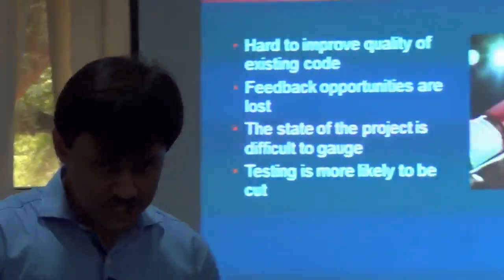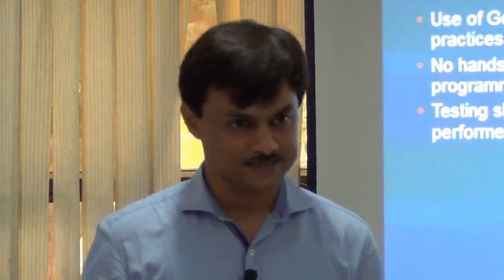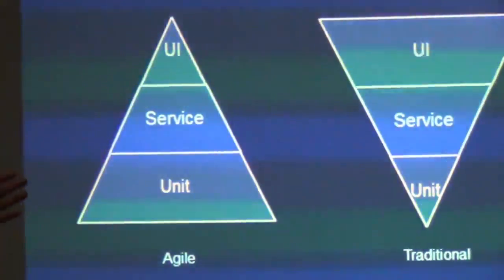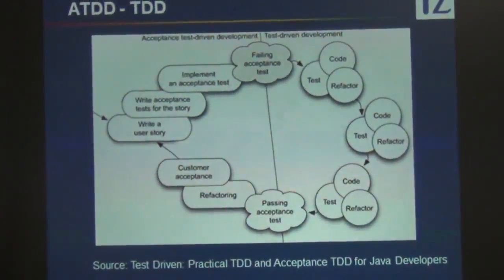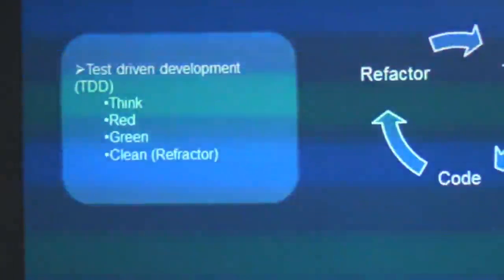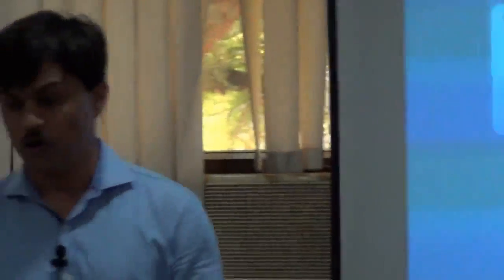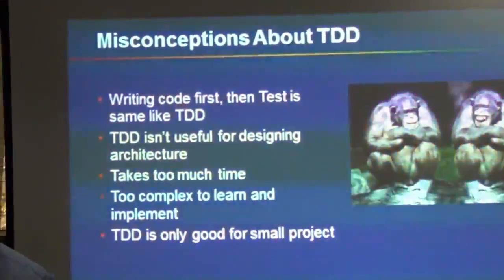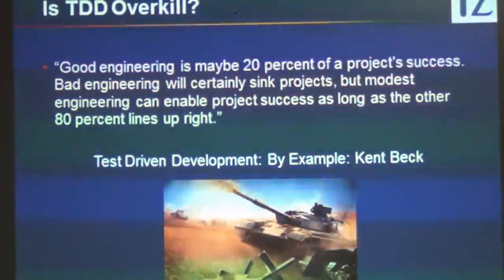Talk on Test First Approach By Saket Bansal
Agile Software Developers Network is Scrum Alliance approved User Group which is dedicated to promote agile values, principles and practices.

The current video is a part of the Agile Meetup discussion on Test First Development.
In the current video clip, Saket Bansal talks about Test first approach and important issues related to it.

Some of the important topics under radar included-

• What is the basic difference between Agile Testing and Non Agile Testing?
• Why not go for testing at the end?
• Is agile against testers?
• Agile states, ‘maximum automation must be observed during unit level and not at UI level.’ why?
• What are ATDD and TTD? How are they interlinked with each other?
• Three laws of TDD
• What are the benefits of TDD
• What are the general misconceptions about TDD?

Keep checking for latest updates and videos on agile and Scrum.
Do drop your feedbacks and suggestion in the comment box.